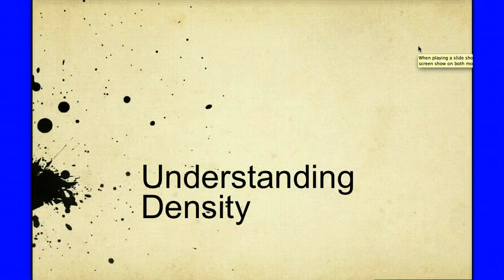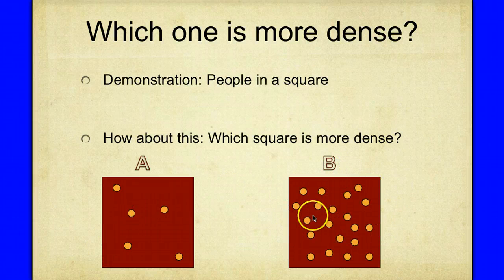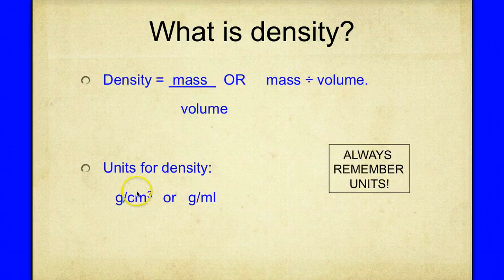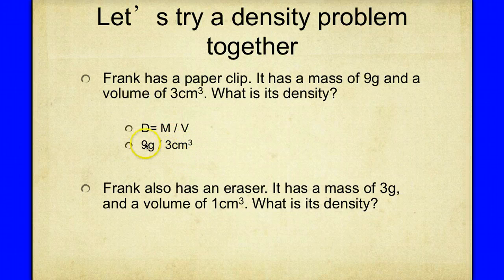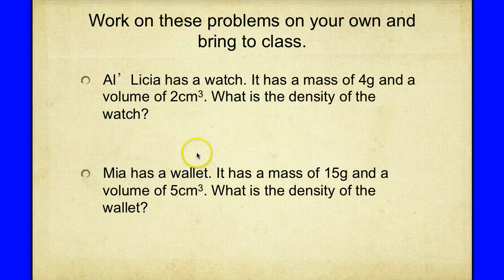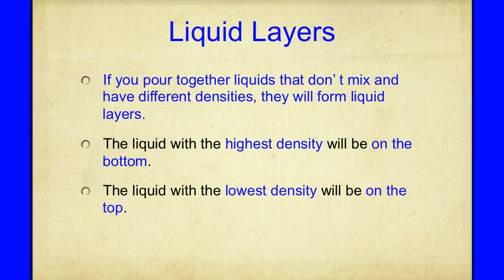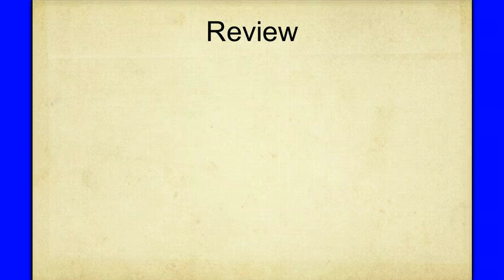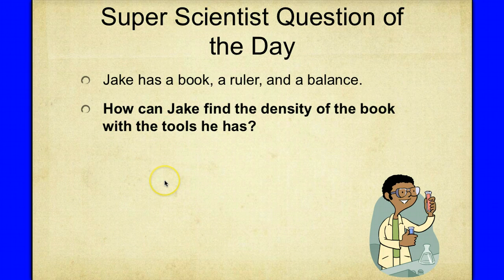Understanding Density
Simple explanation on density and how to calculate density.